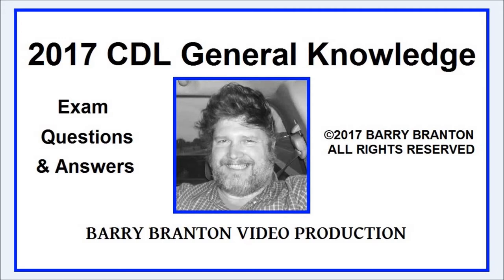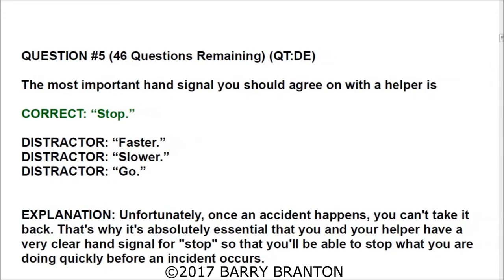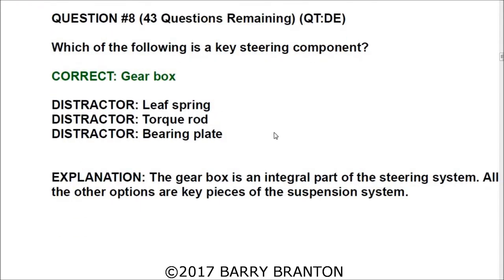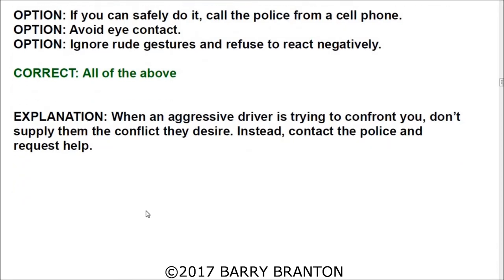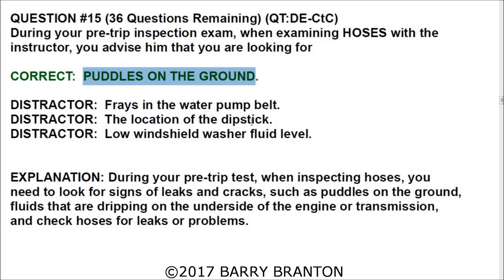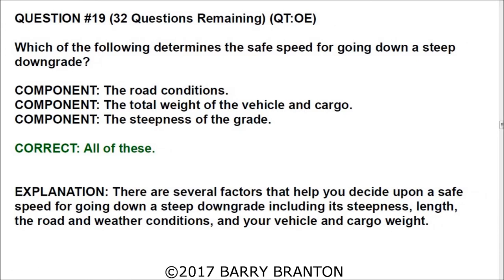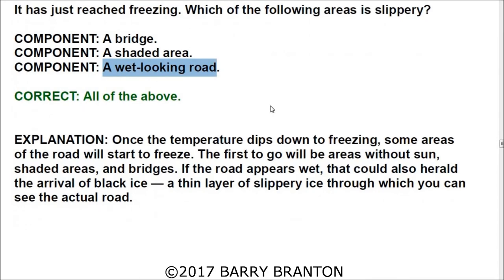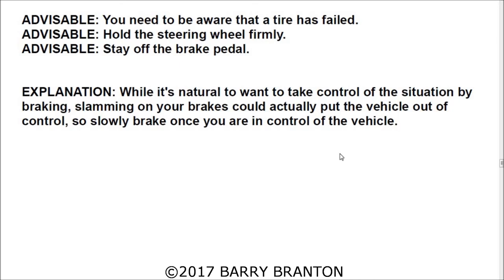CDL General Knowledge Exam Practice Questions & Answers Part I